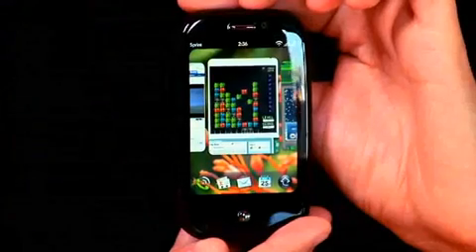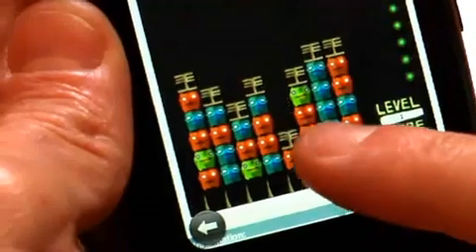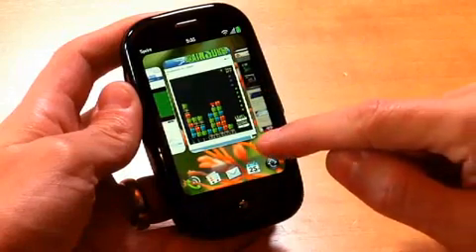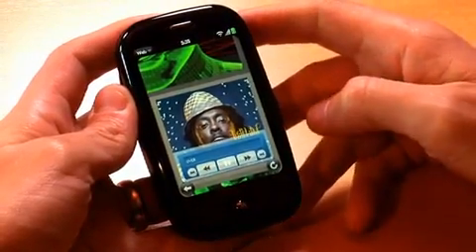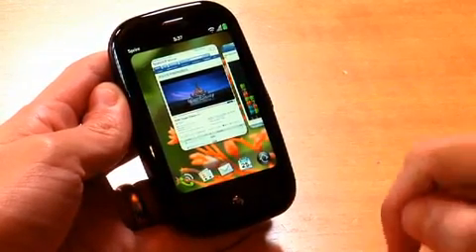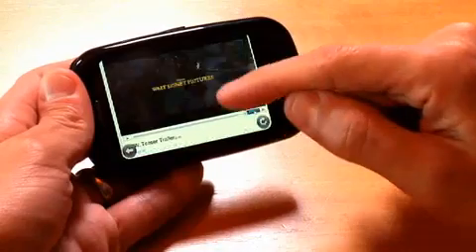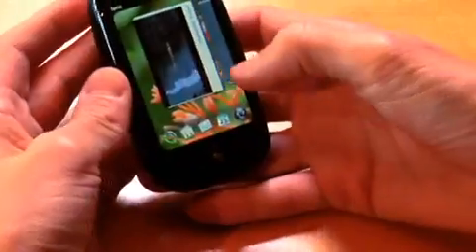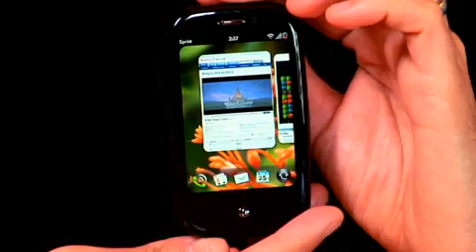Palm Pre Flash Player Video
Palm Pre Flash player coming up